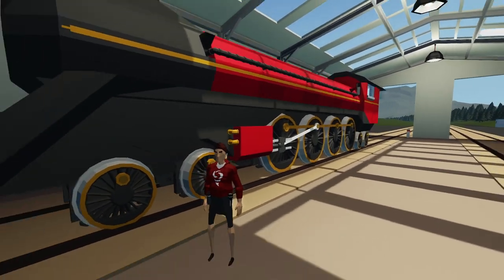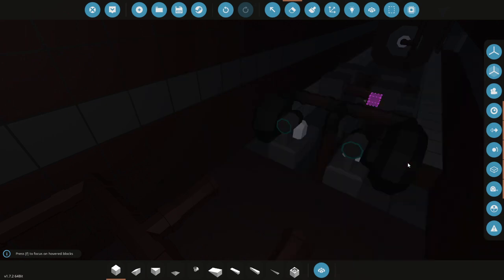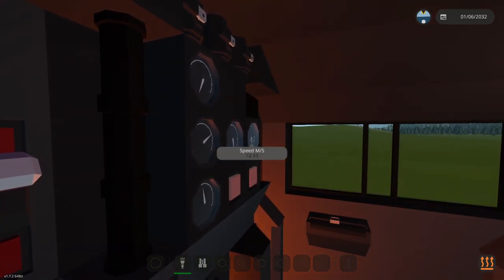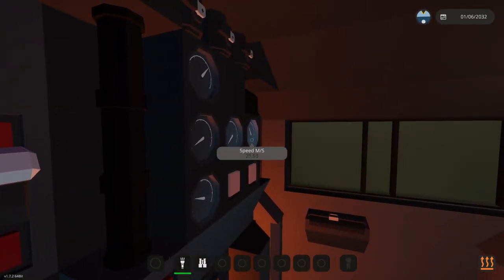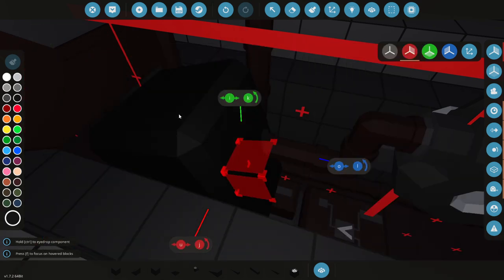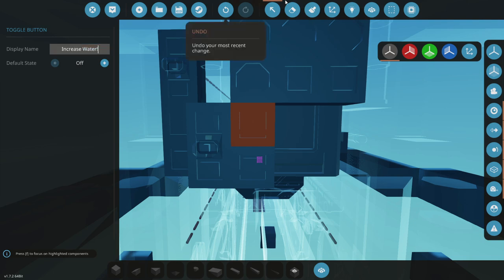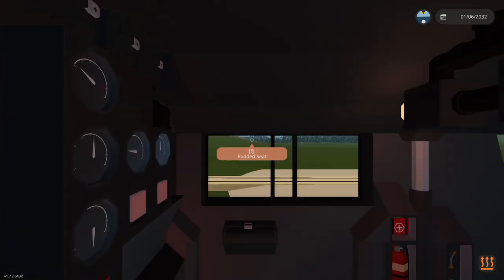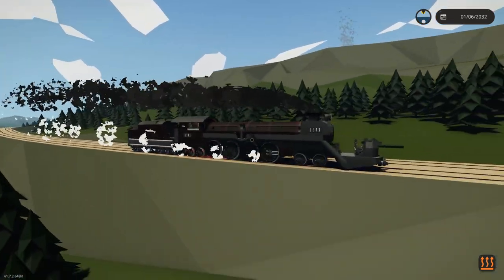WE FIXED THE STEAM ENGINE! IT WAS SIMPLE! - Lets Build A Steam Engine In Stormworks!